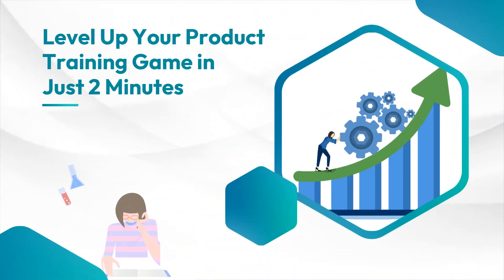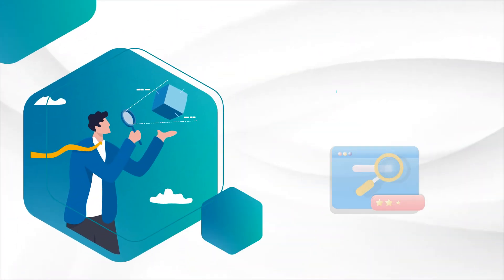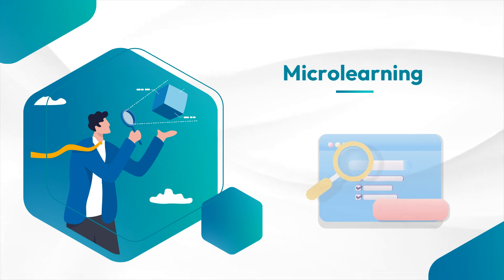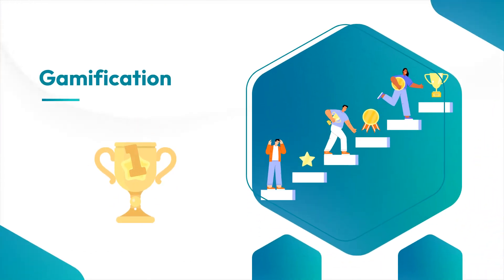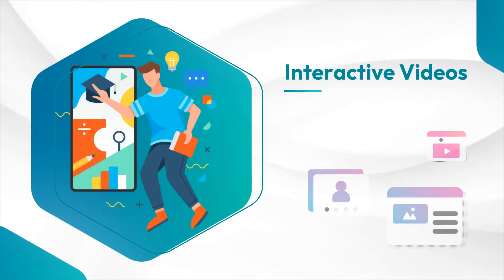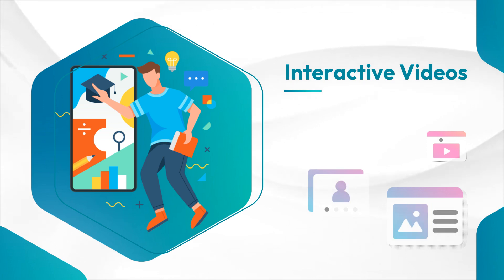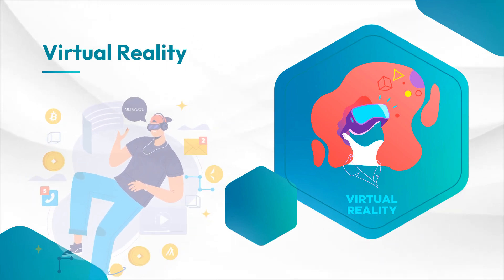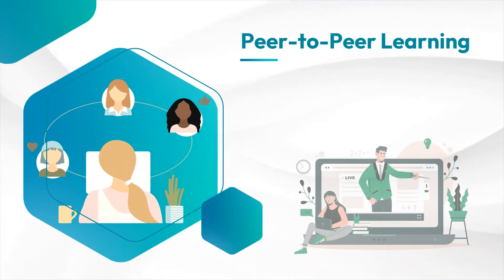How to Master Product Training in Just 2 Minutes?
In this video, we will show you how to level up your product training game in just 2 minutes. We'll dive into the world of microlearning and gamification, exploring how these techniques can revolutionize your training process. Discover how interactive videos, virtual reality, and peer-to-peer learning can enhance your product training experience. Don't miss out on this opportunity to improve your skills and knowledge.

Get ready to revolutionize your product training approach and become a trendsetter in your field. Let's dive in together and achieve greatness!